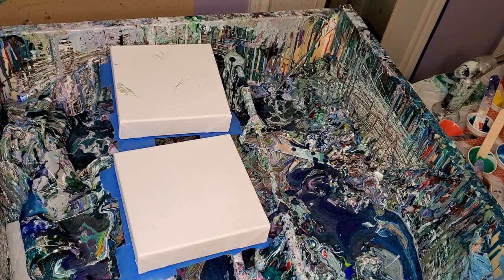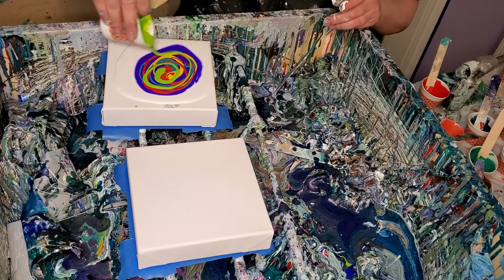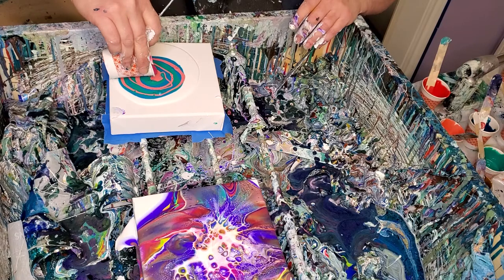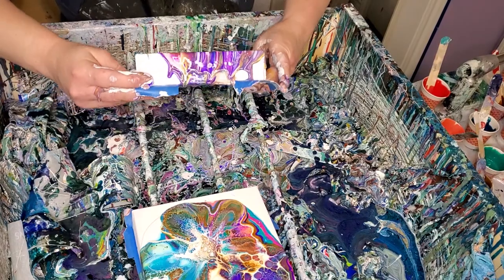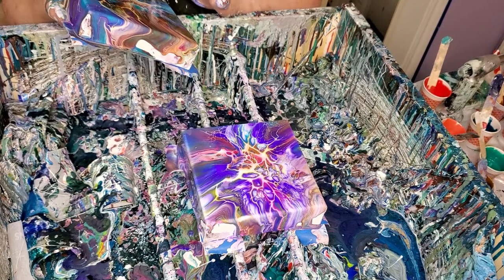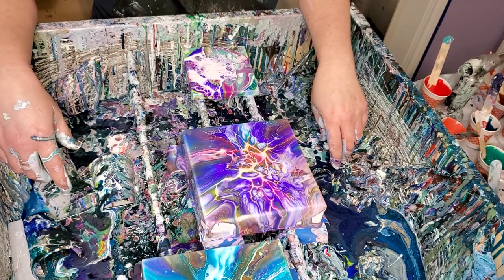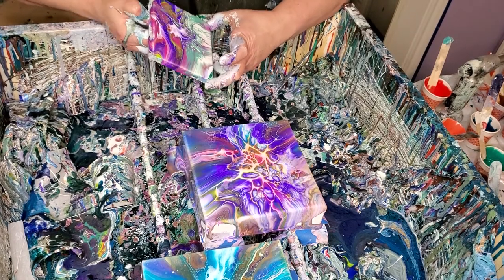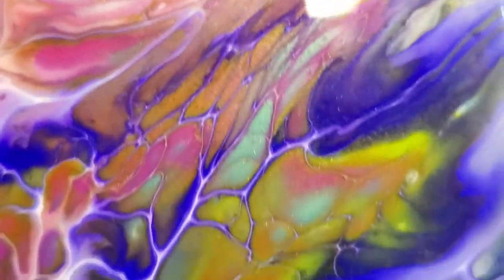fluid art/pour painting/acrylic painting/painting/paint pouring/cells/sheleeart./blooms MORE BLOOMS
acrylic pouring/paint pouring/fluid art/acrylic pour painting/painting/acrylic painting/acrylic pours/cells/pour paintings/sheleeart/blooms

MORE LITTLE BLOOMS- Still working on little blooms for Saturday. Im using my regular glidden and brite tone mix.

fb at staceys glass house